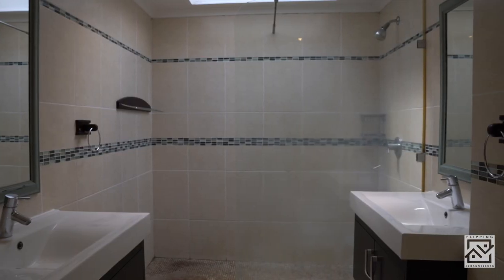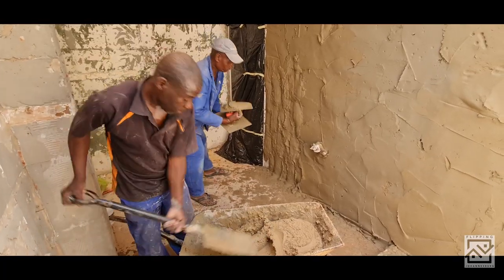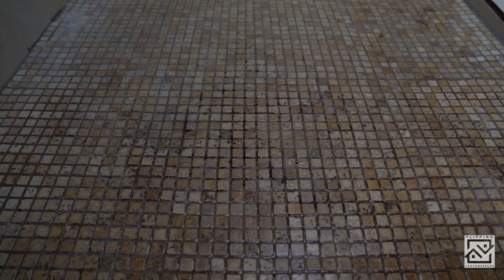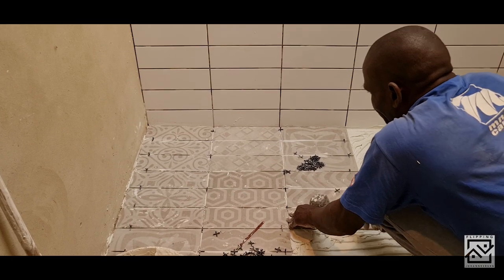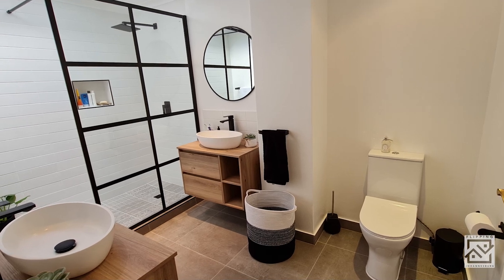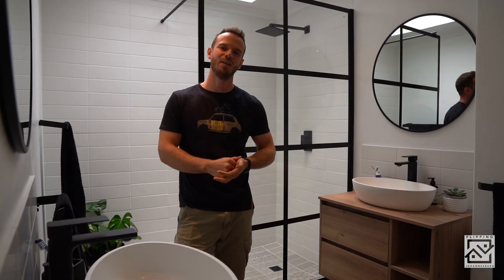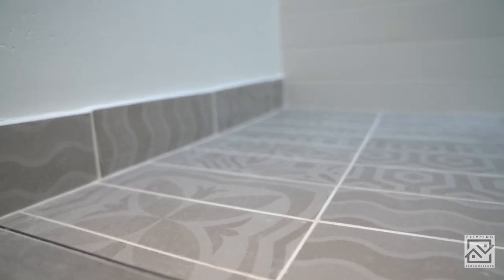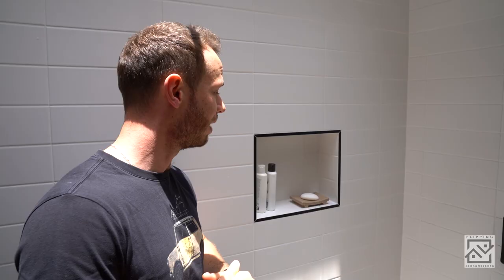Bathroom Makeover | Modern Design Ideas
Have you been wanting to remodel your bathroom but don't know where to start? Watch this ordinary bathroom transform into a modern work of art.

This videos captures my process of completely stripping and renovating a bathroom from scratch, showcasing:
- Cutting-edge design ideas and inspiration
- DIY tips and problems along the way
- Before and after footage

I have always loved simple, minimal designs with clever, functional aspects. This bathroom is Scandinavian-inspired - mostly white, with black fittings, natural wood colours and of course, some greenery.
I finally had an opportunity to create my dream bathroom!!!

This is the first of the 'Home DIY Tips' videos on my channel.